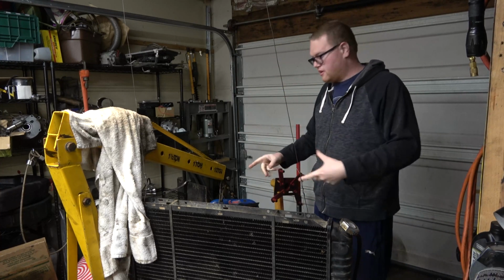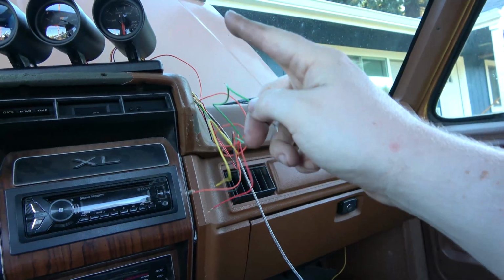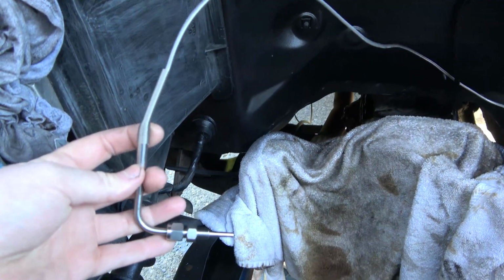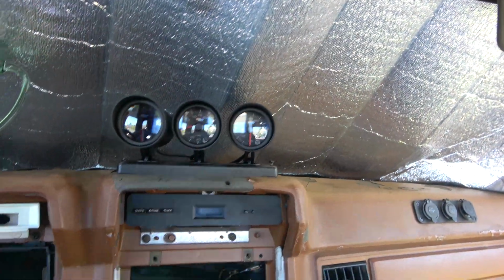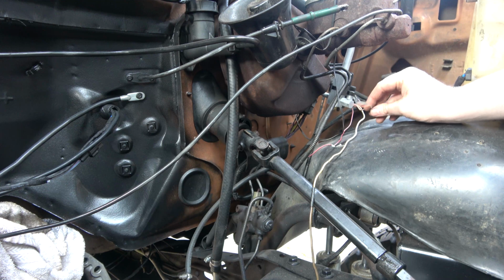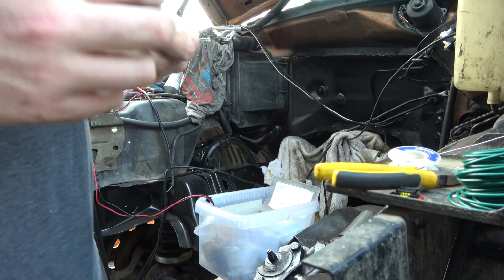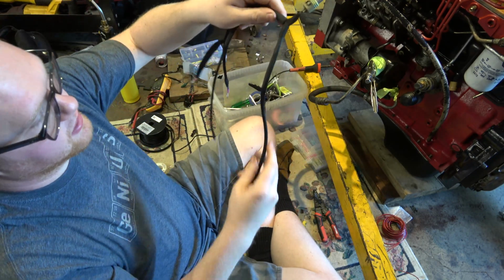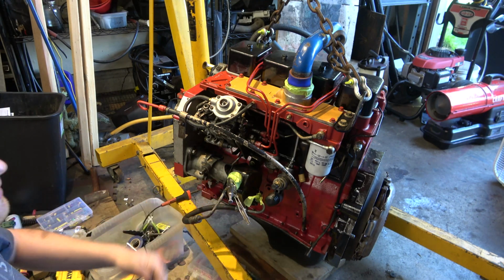4bt Cummins Project | Gauge Install and Engine Wiring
Well here comes the wiring. This is a boring video but it was bound to happen!
This video covers my gauge install and fabricating a new engine harness for the 4BT.

In the video I misspoke about the gauge wiring. Here are the functions of each wire in the gauge set.
Yellow: 12volt constant (un-switched)
Red: 12volt ignition source (switched)
Orange: 12v switched headlamp source (optional)

Links -
Links -
Gauge pod

EGT Gauge

Boost Gauge

Water Temp Gauge

GlowShift tap kit

Temp sensor